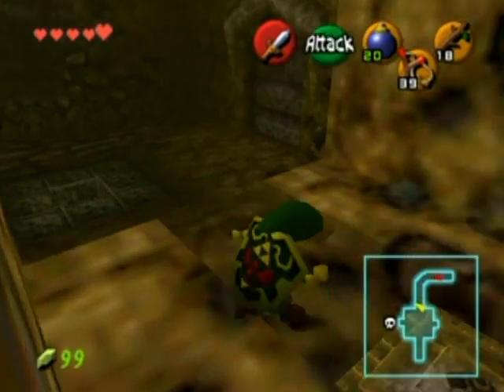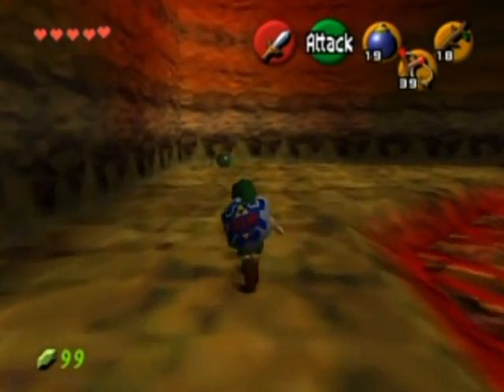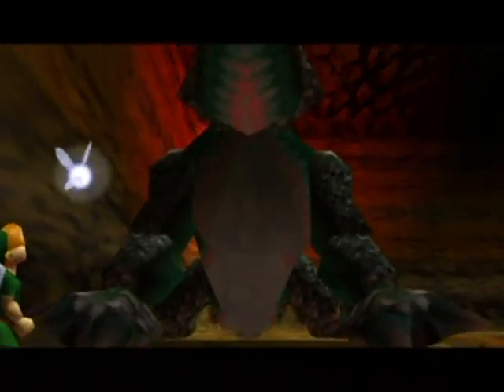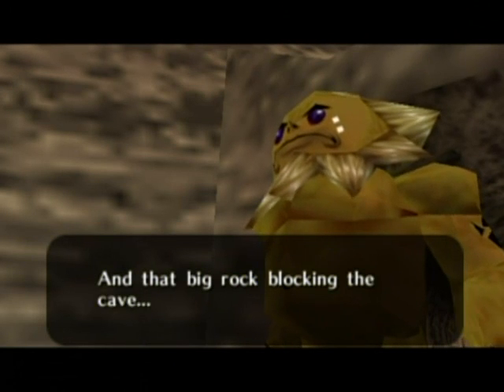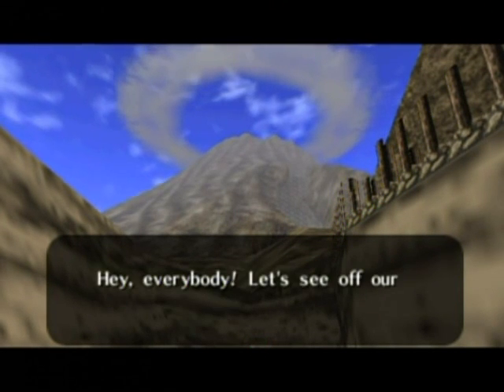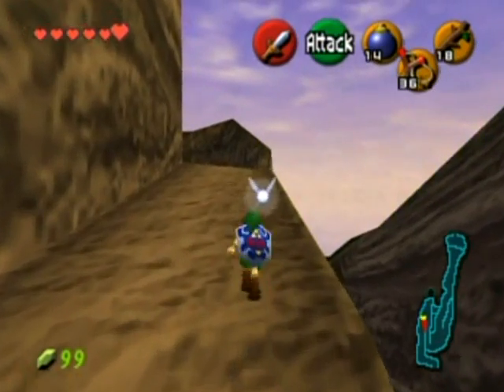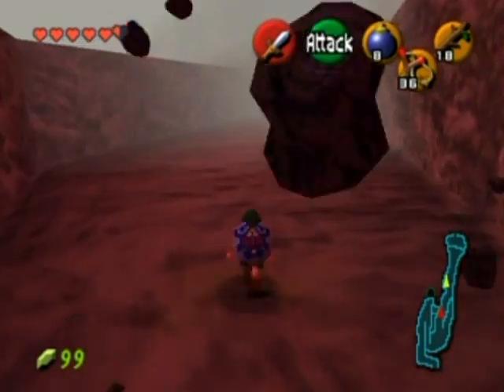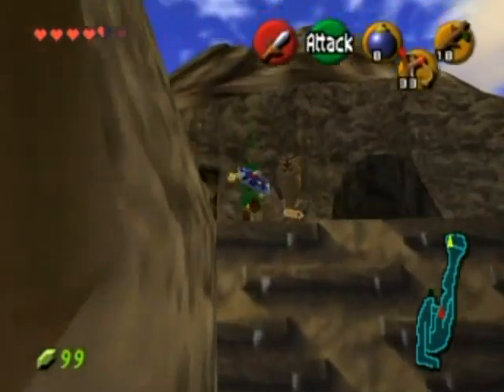Zelda: Ocarina Of Time Master Quest Part 15: Crispiness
Get em' while they're hot! Deep fried Dodongo meat for the low low price of only $1,999,999.99 each! "Why the high price?" you may say... Well, Dodongos are now endangered recently because of a boy who eradicated most of them from the cavern. So, that's a bargain!

After the dungeon, we go to the Top of Death Mountain to get a Gold Skulltula and spin attack upgrade.

After that happens, I then solidify my statement about Kaepora Gaebora not being able to just fly us around easily... and fly down on top of a roof to get a heart piece. Cha-ching!